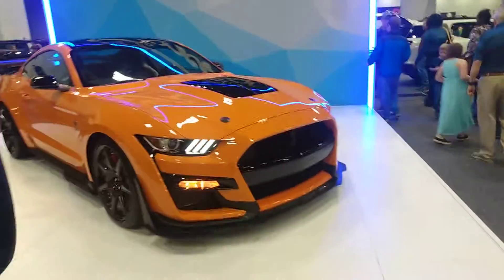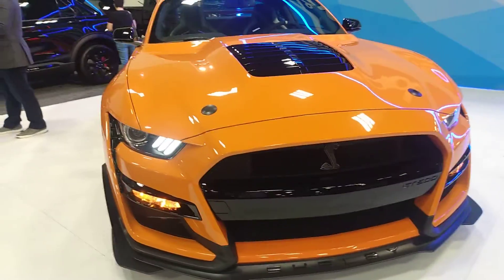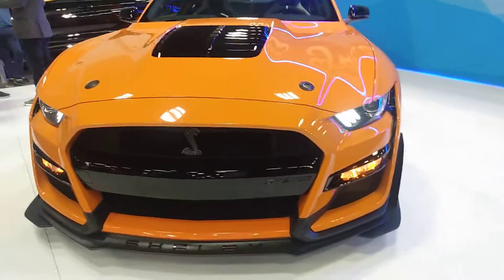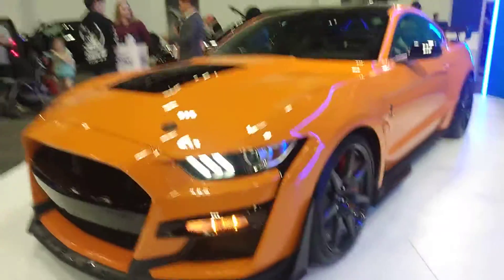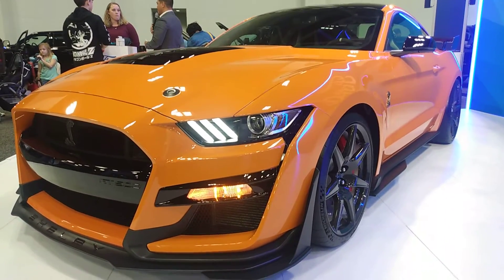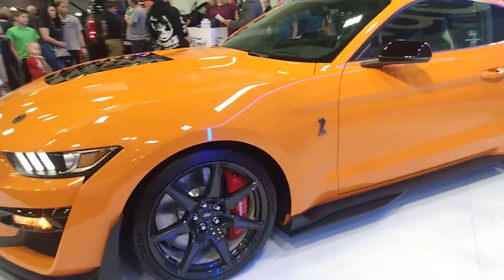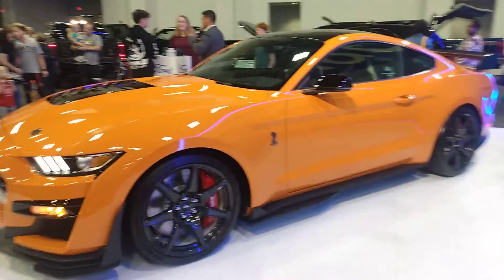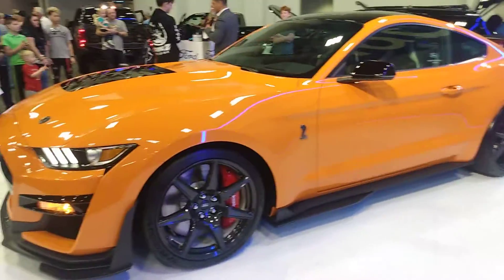2020 Mustang Shelby GT500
Wow I finally got to see the all new 2020 Shelby GT500